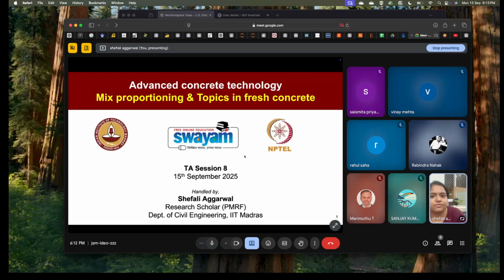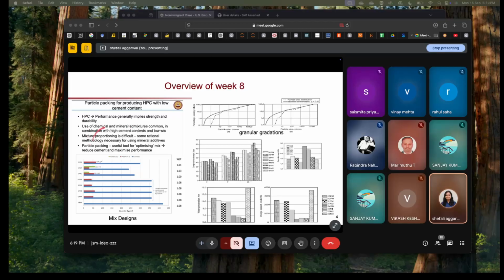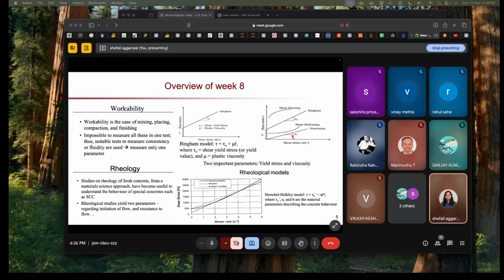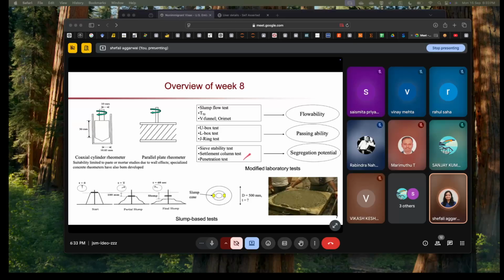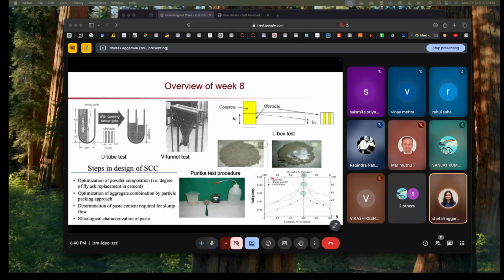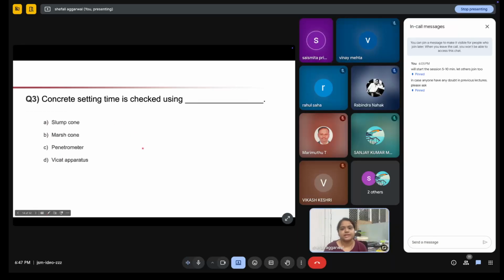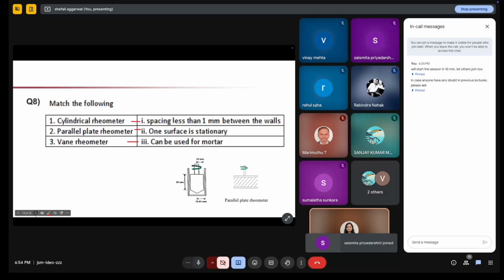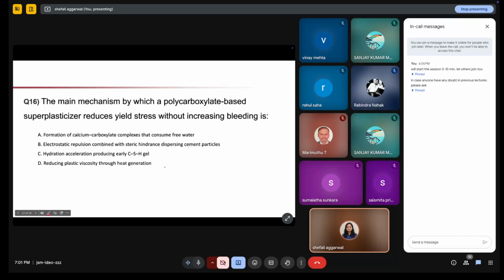Advanced concrete technology NPTEL 8